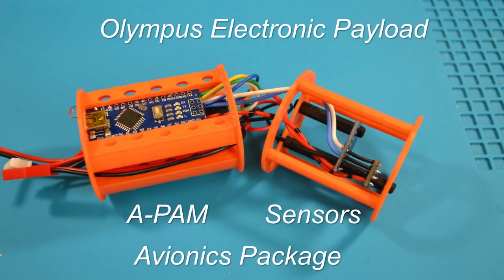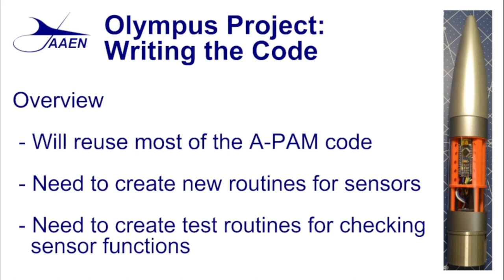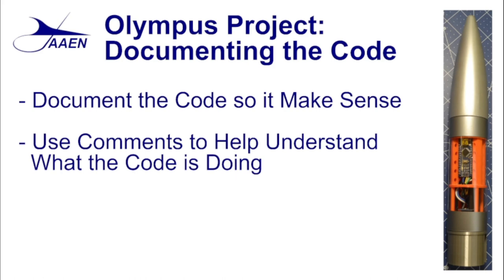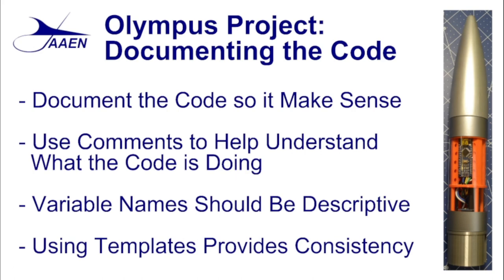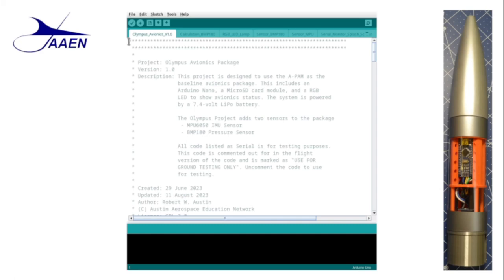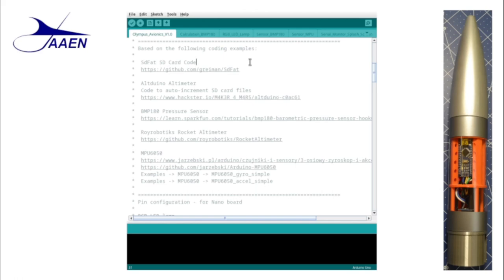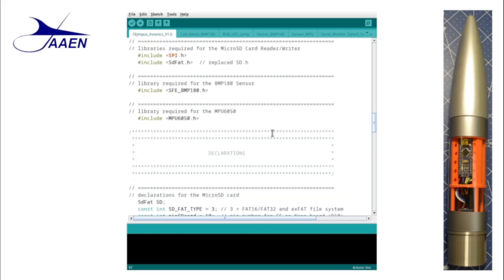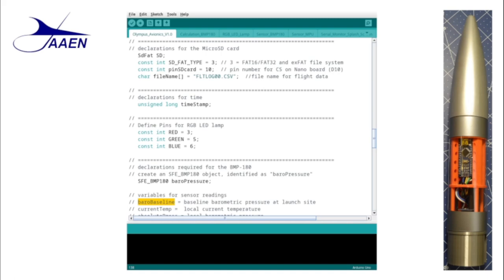Creating the Olympus Electronic Payload - Part 2 "Titles, Libraries and Variables"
In this episode we start our code review of the Olympus avionics package. We also discuss how to document your code and the initial code that is used during the startup of the Olympus avionics software.

Chapters
00:00 Opening Titles
00:13 Introduction
00:30 Avionics Code Development Overview
02:03 Documenting Your Code
05:32 Title Block
07:21 Code Examples
08:26 Pin Configuration
08:58 Libraries
09:46 Global Variables and Declarations
10:46 MicroSD Card Library Notes
11:57 Closing Credits
The Rocketry Research Journal site has been created as a way to help anyone who has the desire to learn more about the exciting world of aerospace. Our primary interface into that world is through model rocketry and the majority of our posts will deal with various model rocketry subjects. This site is part of the Austin Aerospace Educational Network (AAEN), which is designed to provide you with the resources you need to perform a wide variety of projects using model rocketry. - all for free!